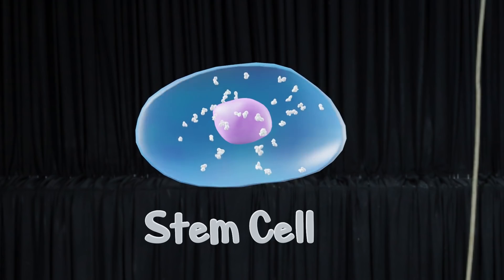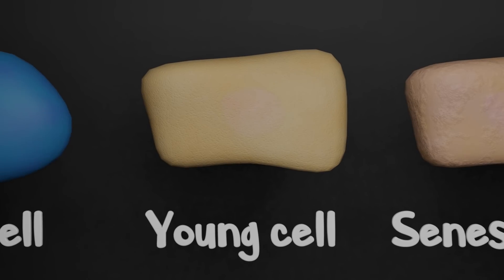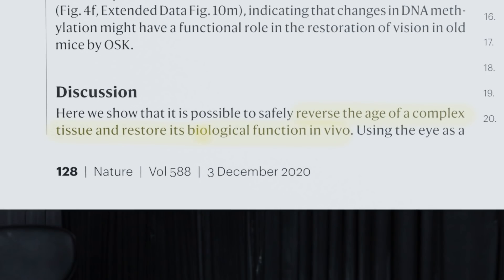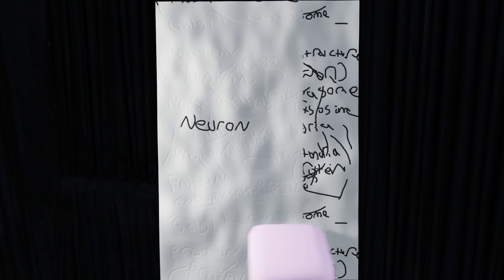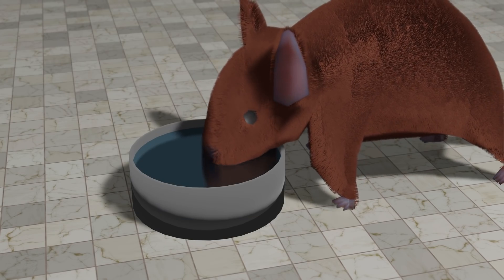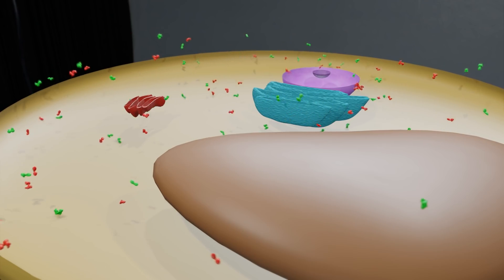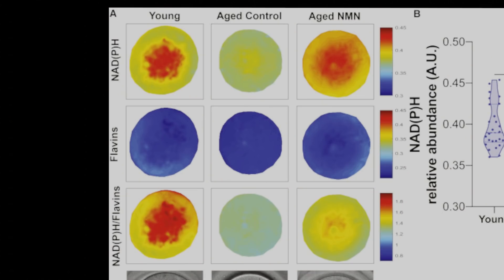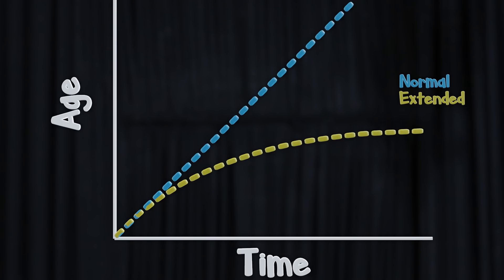We Can Reverse Aging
No that’s not clickbait.
Being able to stop and reverse aging is probably something every single person has yearned for at some point in their life. Now researchers are finally seeing successful implementations of methods for reversing aging in Animal cells. This creates the potential for countless benefits for humans. These range from simply preventing age related illness all the way to allowing women the opportunity to have kids at any point in their life when they are ready. We are living in very exciting scientific times.

Nicotinamide adenine dinucleotide extends the lifespan of Caenorhabditis elegans mediated by sir-2.1 and daf-16

Long-term administration of nicotinamide mononucleotide mitigates age-associated physiological decline in mice

Slowing ageing by design: the rise of NAD+ and sirtuin-activating compounds

Lifespan: Why We Age – and Why We Don't Have To - David A. Sinclair

Kinda like the music?